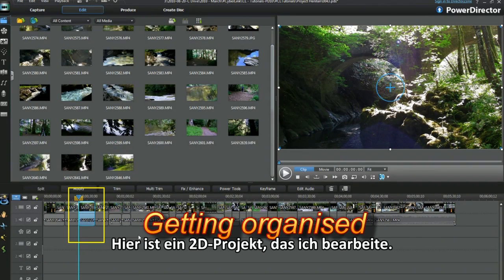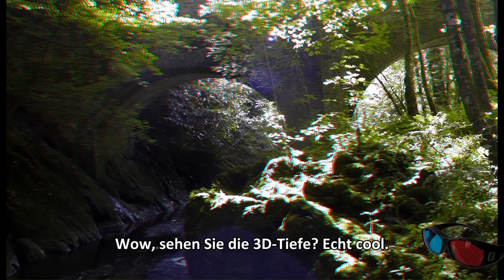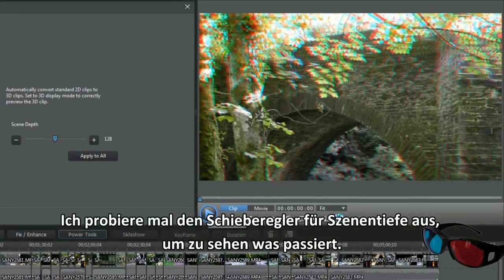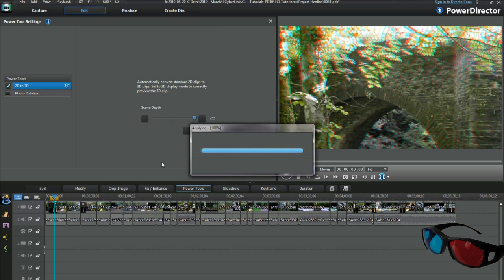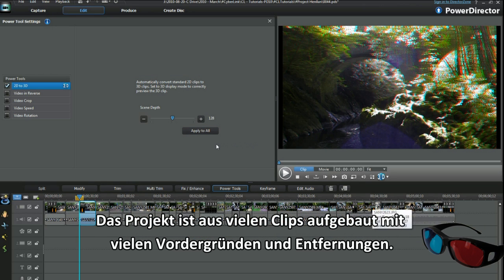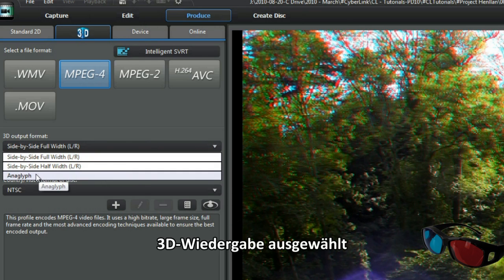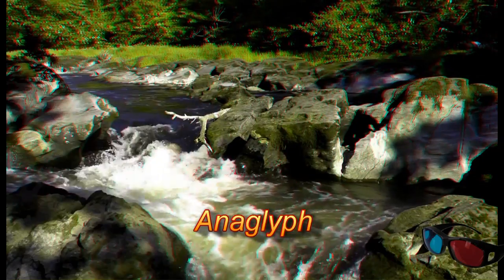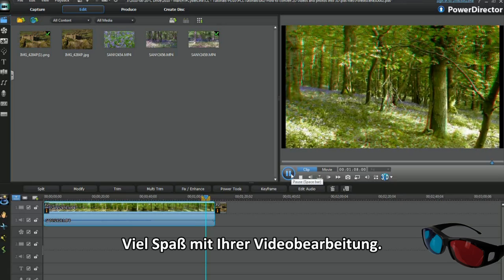PowerDirector 10 Lernprogramm - Wie man Videos und Fotos von 2D zu 3D umwandelt